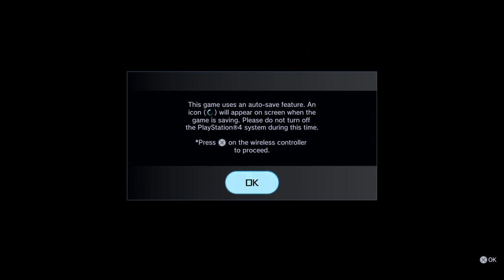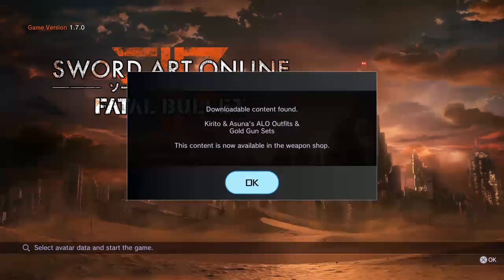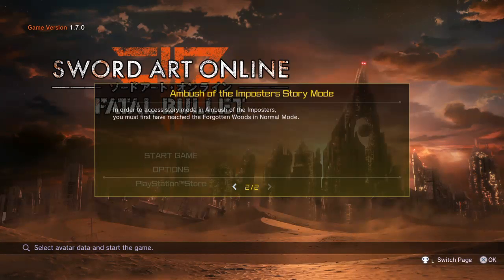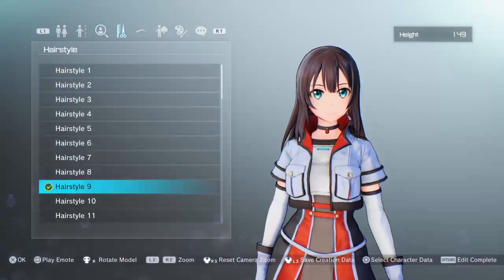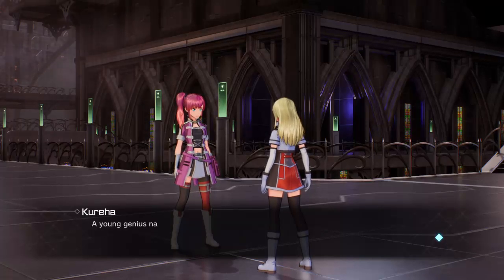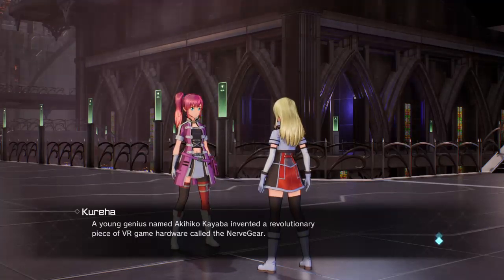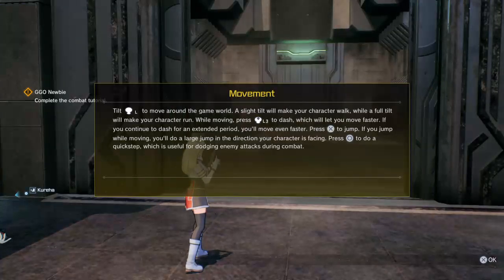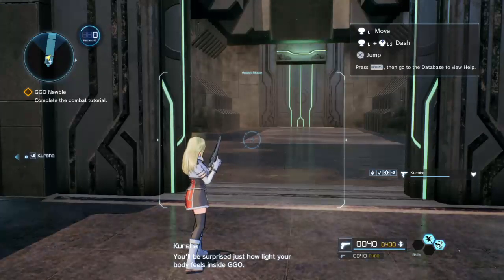SAO Fatal Bullet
A game based on my favorite arc from my favorite anime